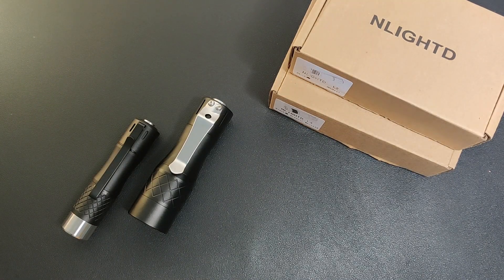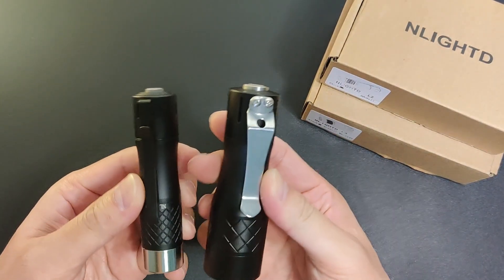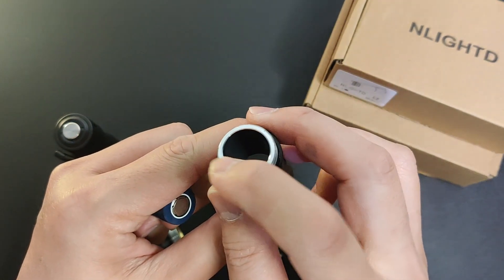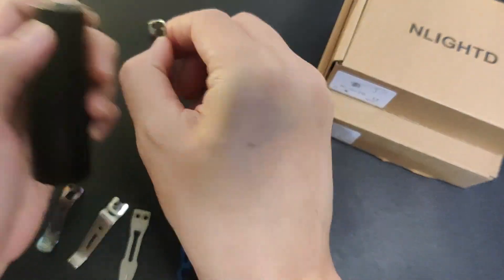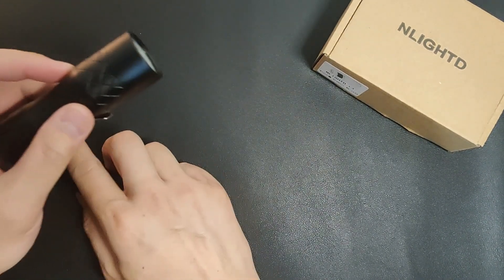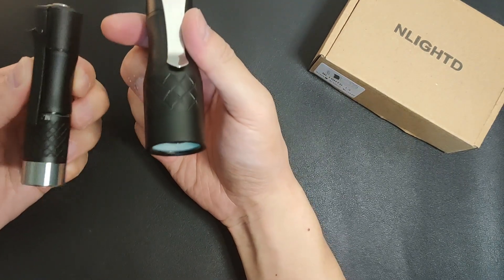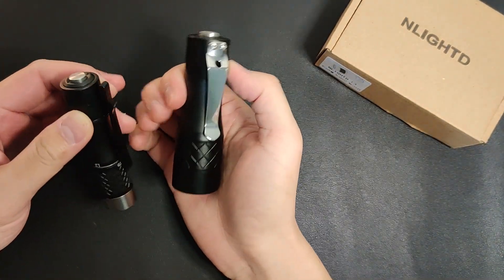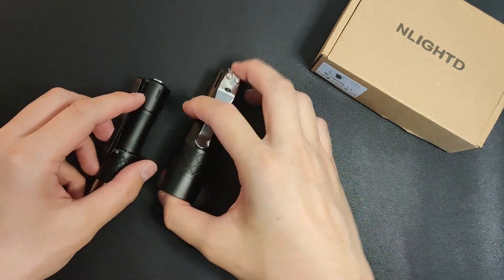Nlightd L3 LEP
The NLIGHTD L3 is a LEP tactical flashlight with 1000lm and a throw of 1500 meters. Uses 1 18350 or 18650 rechargeable lithium-ion battery. The default is high mode when the light is turned on, and the strobe is hidden. It has a narrow beam without spill, which is suitable for tactical needs. L3 adopts a forward clicky switch, which can turn on when half-pressed. L3 have 7pcs 1.5*12mm tritium vial and one 1.5*6mm in the tailcap, you can add the 7pcs 1.5*12mm tritium vial and one 1.5*6mm or 15pcs 1.5*6mm to make your flashlight shine at dark.

Specification:
ANSI/NEMA FL1 HIGH LOW Strobe
OUTPUT 1000lm 360lm 430lm
INTENSITY 562,500cd 202,500cd
DISTANCE 1500m 900m
LIGHT SOURCE White Laser Emitter
BATTERY 1 X 18350 Li-ion battery (include)
Or 1x 18650 Li-ion battery(not include)
SWITCH Forward clicky
SIZE 106*33mm (Length*Head )
POWER 15W (Max)
WATERPROOF IPX-8, underwater 2m

Package include:
1x NLIGHTD L3 18350 Flashlight
1x NLIGHTD L3 Clip
1x 18650 tube
1x NLIGHTD 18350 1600mah battery
2x O-rings
1x  Silicone tailcap replace set
1x User manual

Optional Accessories:
1. samsung 18650 35E 3500mah battery
2. NLIGHTD 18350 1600mah battery
3. NLIGHTD L3 Yellow filter
4. Glow tubes